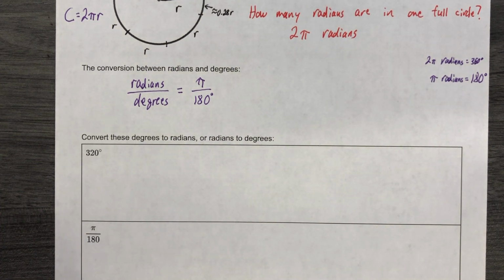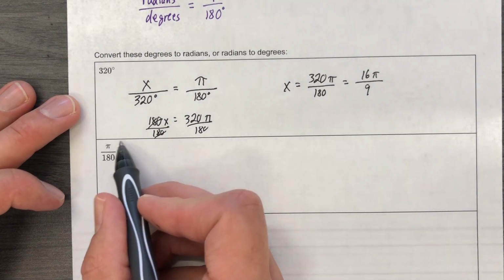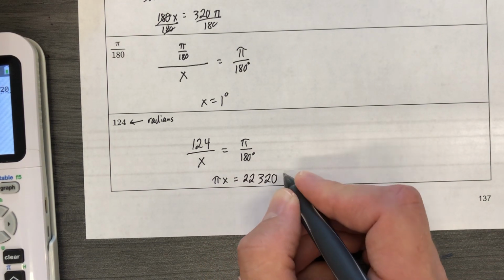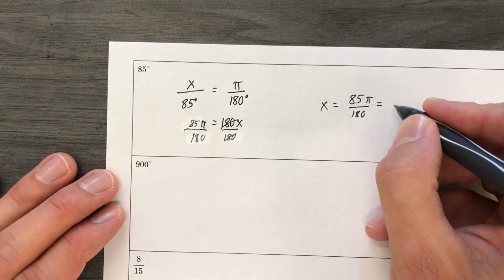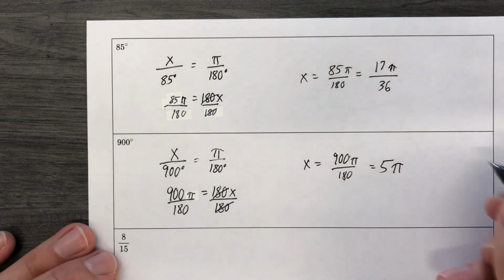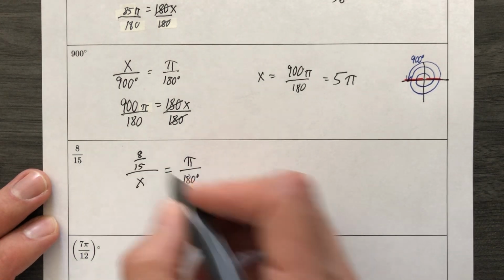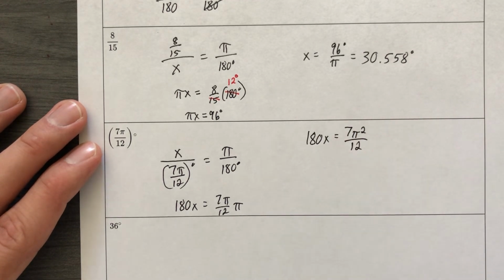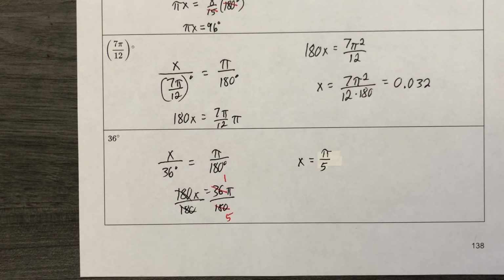Radians and Degrees, Part 2